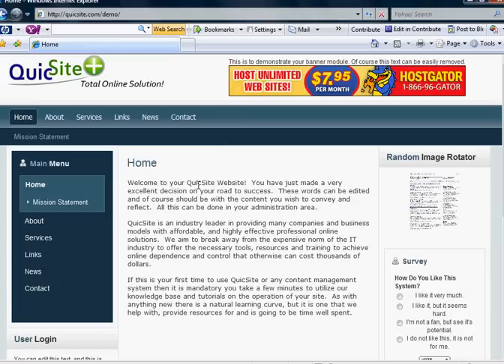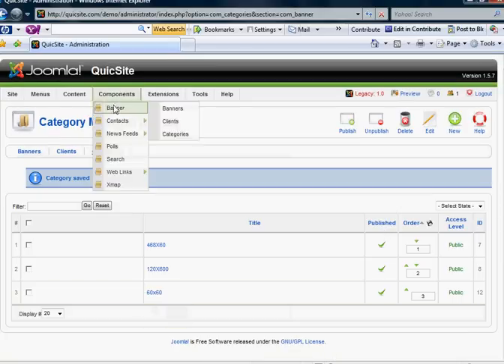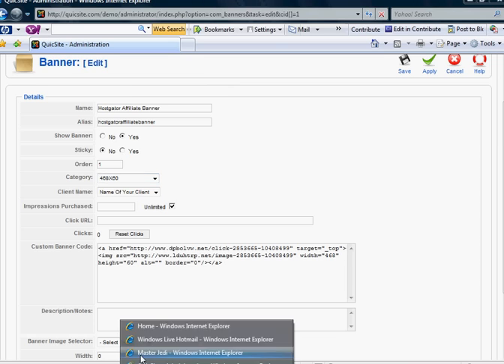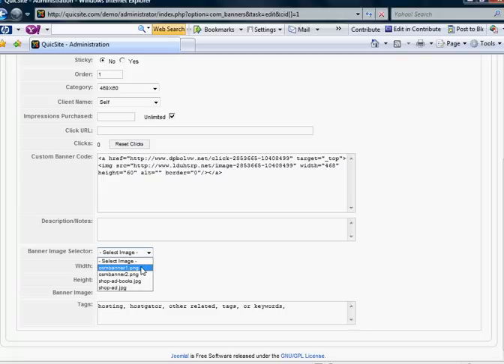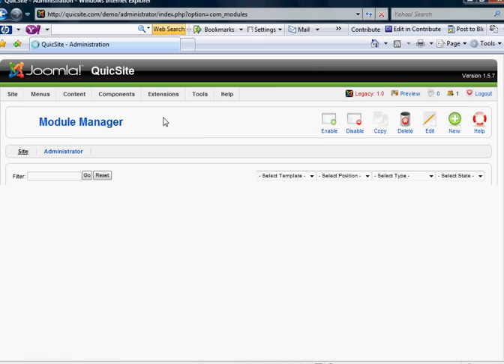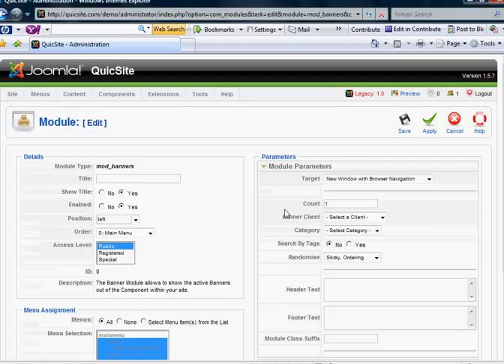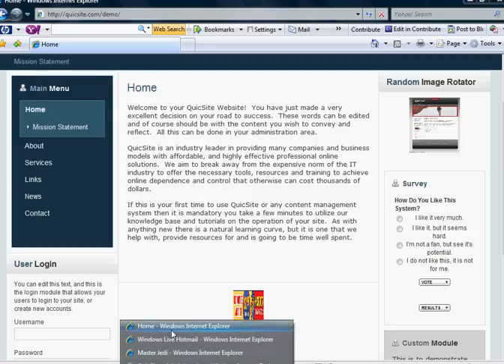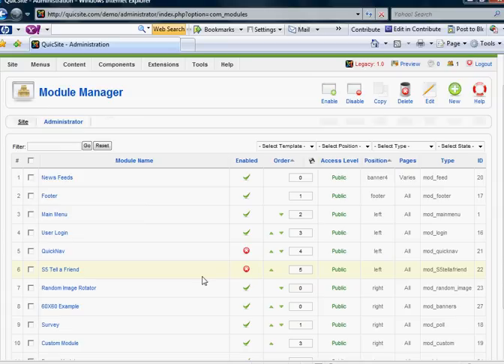Lesson 10 - Creating Banner Rotators with Joomla 1.5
HIGH RESOLUTION
FOR JUST $7
FREE "HOW TO MAKE A WEBSITE"
GUIDE:

This tutorial covers how to add banner categories, banner clients, and finally banners into your Joomla 1.5 platform.  Additionally, it goes over the steps to activate a banner module and show certain banners, or banner rotations.